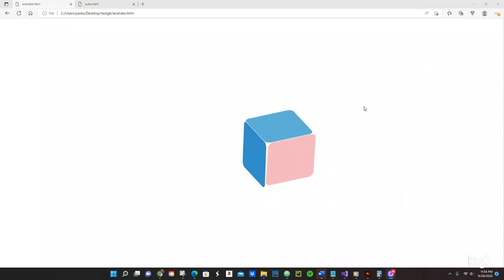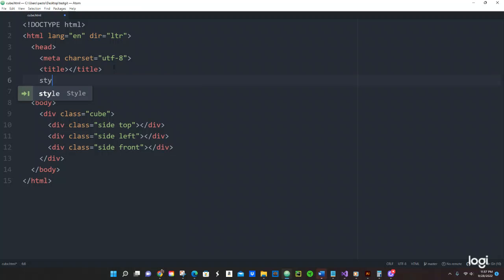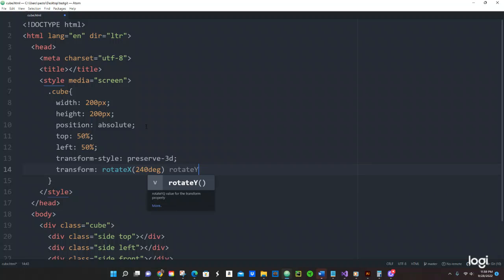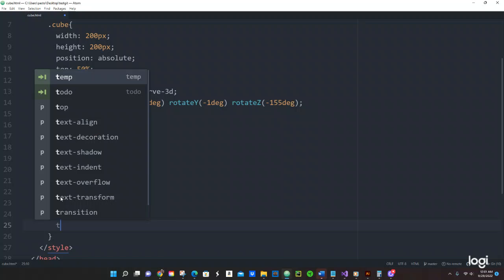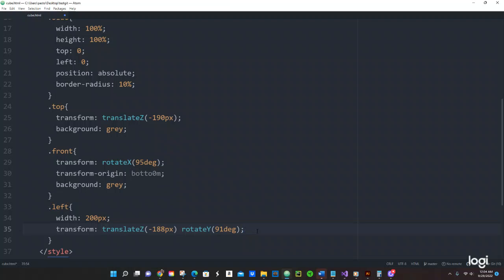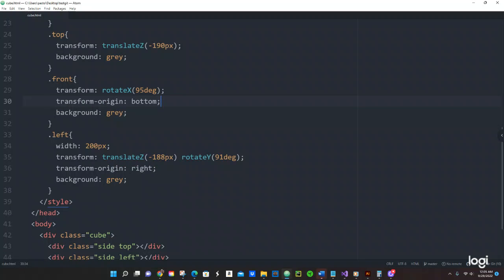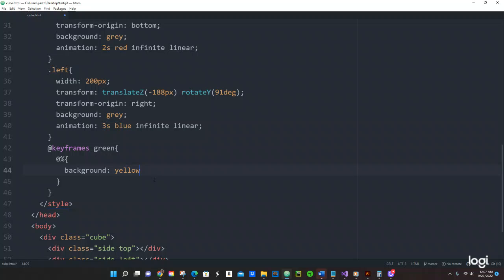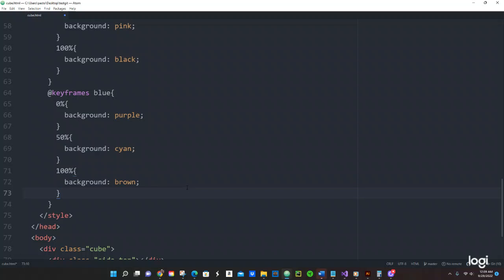CSS animation CUBE Project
This was a fun and cool simple css animation.  Building small projects help you a lot to develop those skills for web dev.